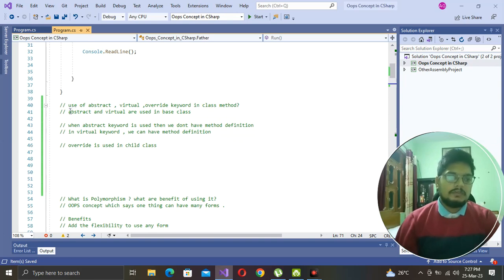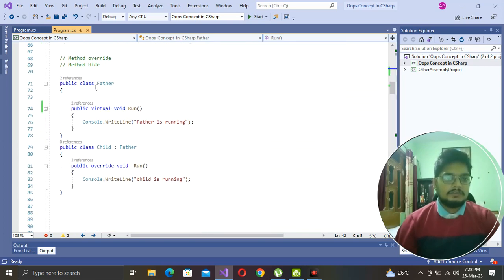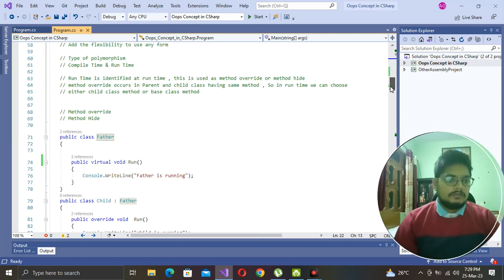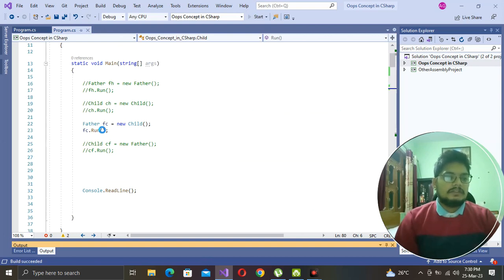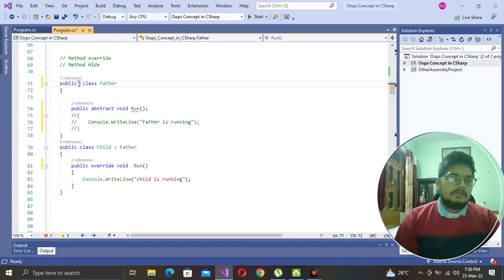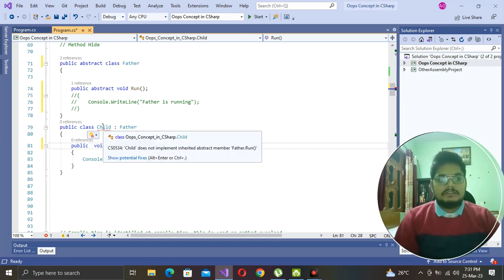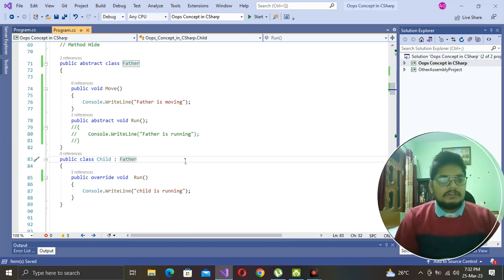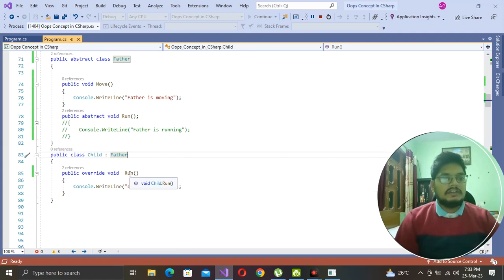Abstract,virtual,override keyword use case in OOPS C# (English)